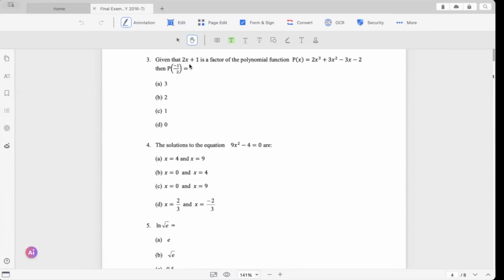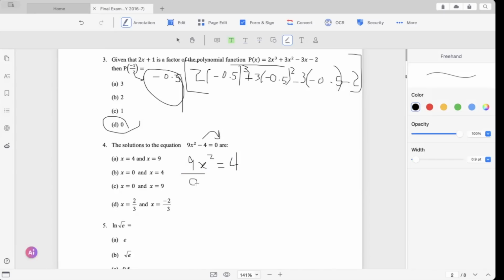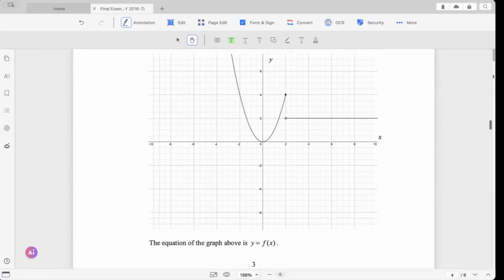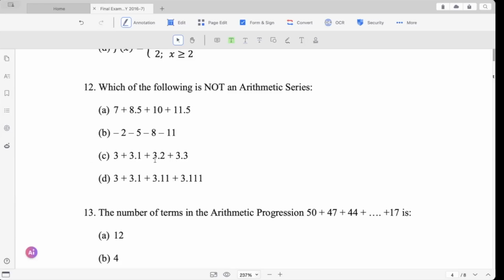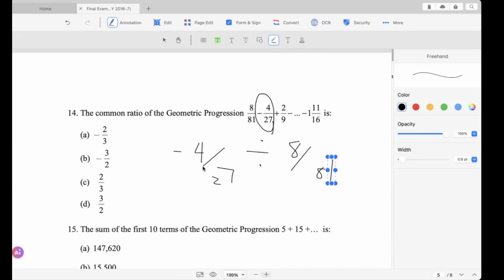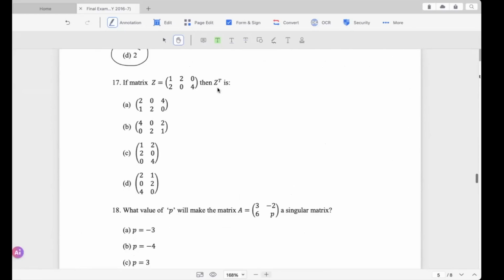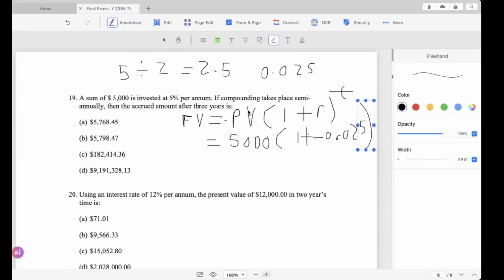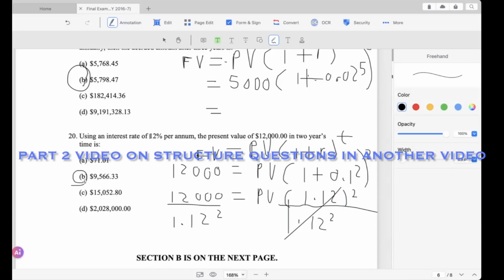College Mathematics Examination Revision part 1